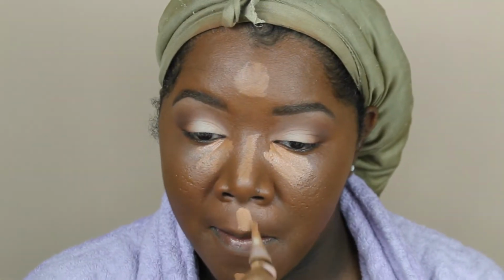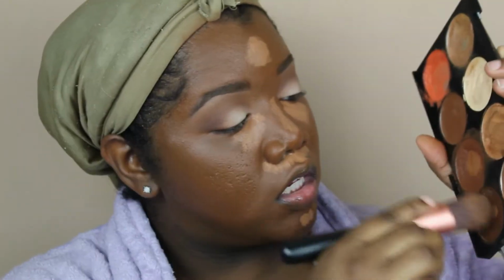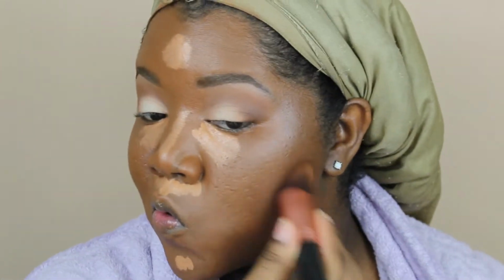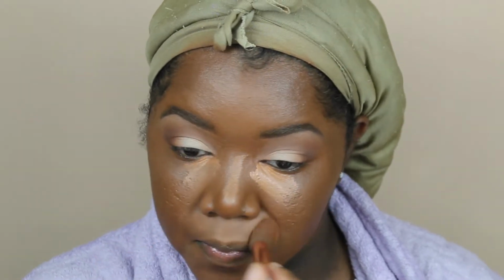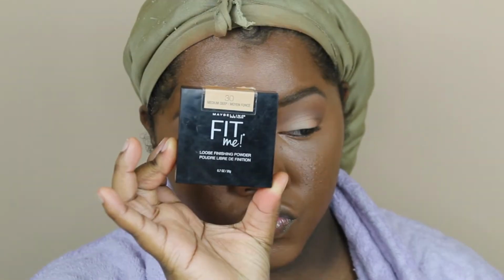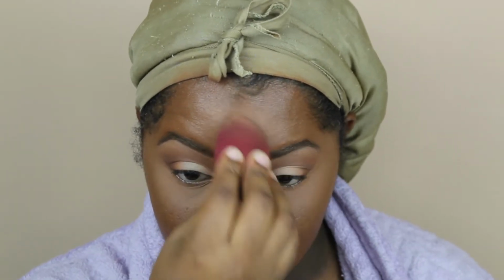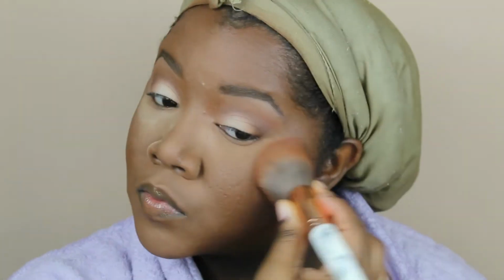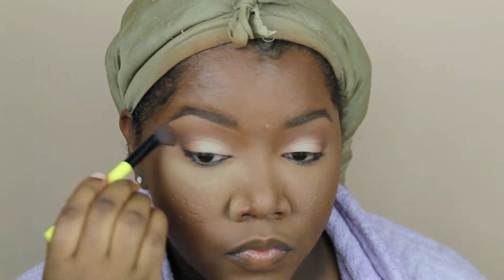How To: Neutral Eyeshadow Look| Erica Robinson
Hey lovelies 💕

Welcome back. If you are new to this channel, I create beauty videos, hair videos and lifestyle videos.